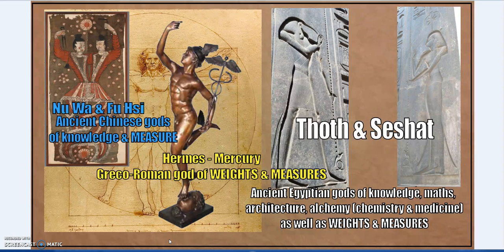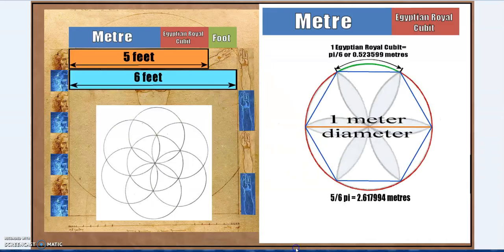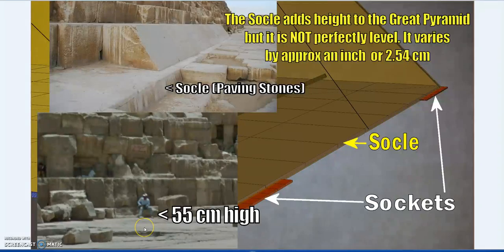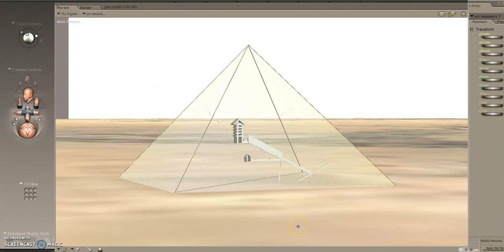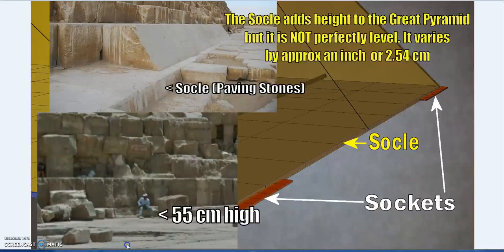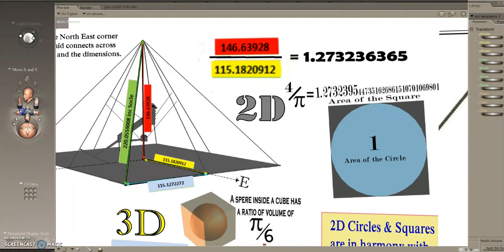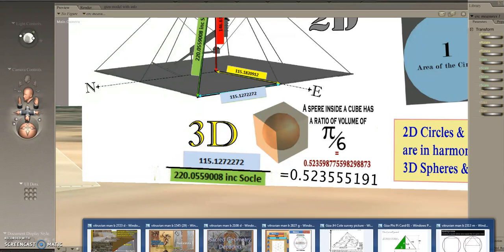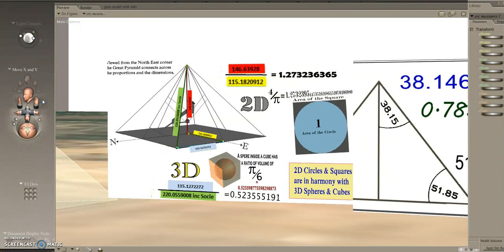Understanding the Great Pyramid & the Ancient Sciences Part 16 SQUARES & CIRCLES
The Great Pyramid at 7 high to 11 wide is a very good approximate of
SQUARING A CIRCLE as well as 4/pi.
If you include the slight variations in each side of the Great Pyramid the North West corner gives essentially perfect 4/pi. A CIRCLE inscribed in a SQUARE has an area of 1: 4/pi. THAT's a 2 DIMENSIONAL thing.
A SPHERE (3D CIRCLE) inside a CUBE (3D SQUARE) has a volume of pi/6 to 1. Pi/6 metres = 1 Egyptian Royal Cubit- the CUBIT is a 1 DIMENSIONAL unit of measure.
RATIO and MEASURE, UNIVERSAL GEOMETRIC CONSTANTS in 1, 2 and 3 DIMENSIONS.

The more and more you tally up these "coincidences" of geometry and astronomy and metrology the more the improbability of it being chance increases to unbackable odds.
It can be measured, and it repeats across the QUADRIVIUM.